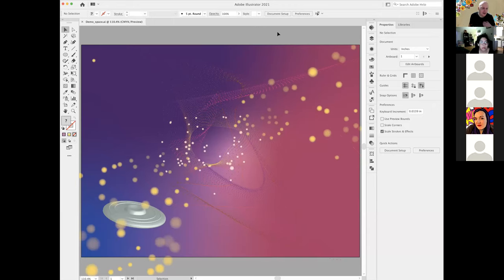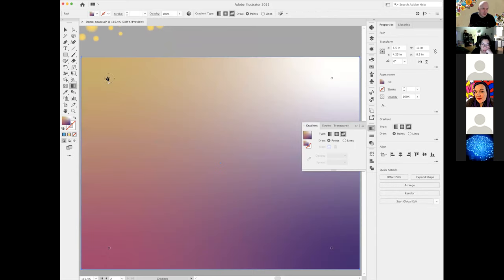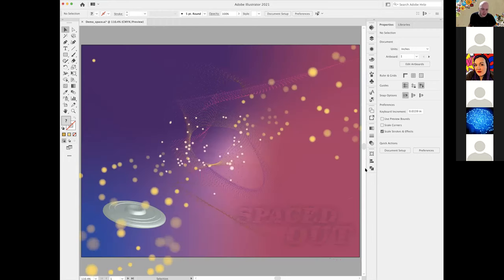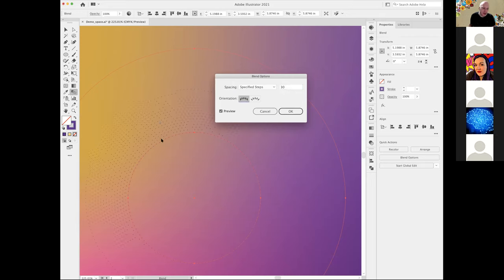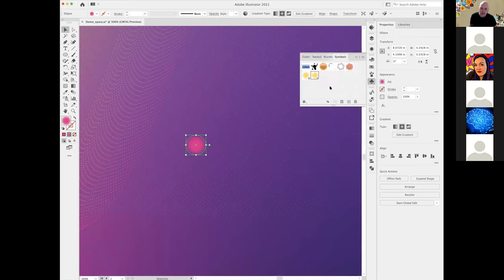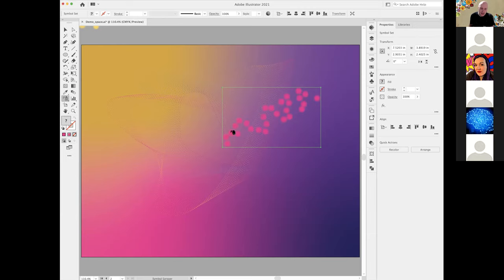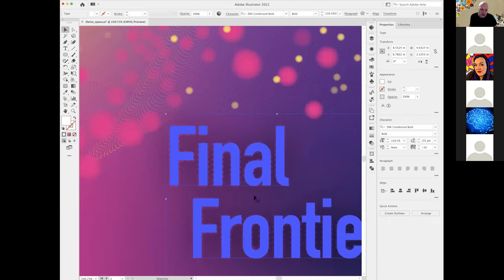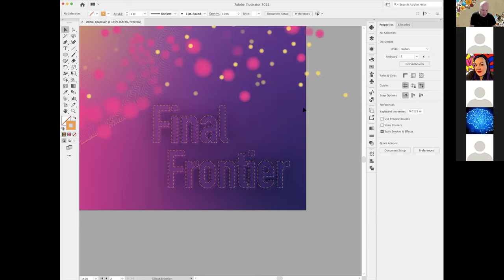Illustrator – Final Project Example